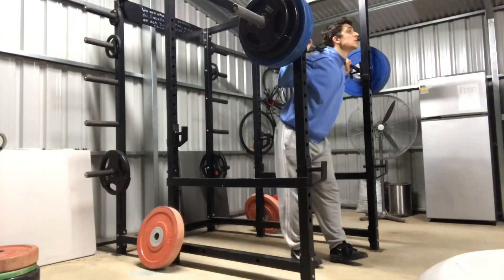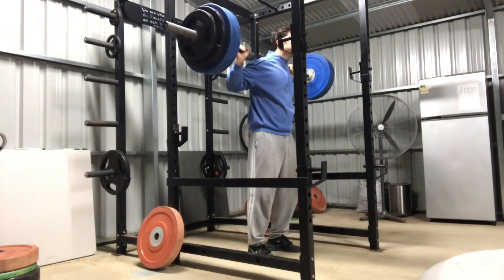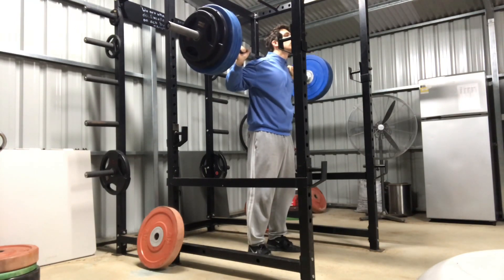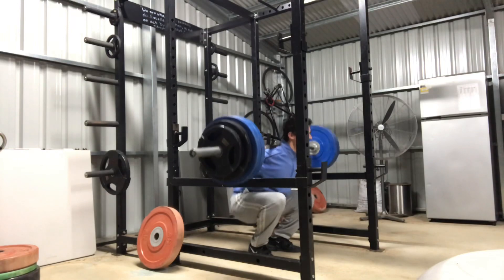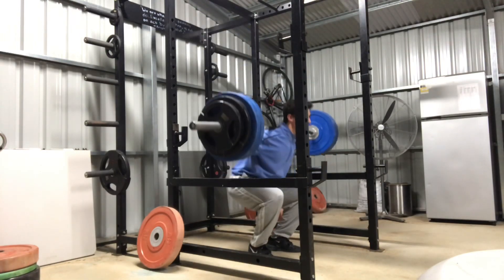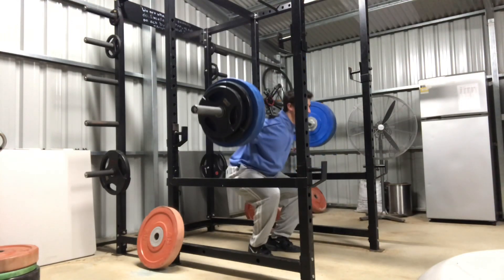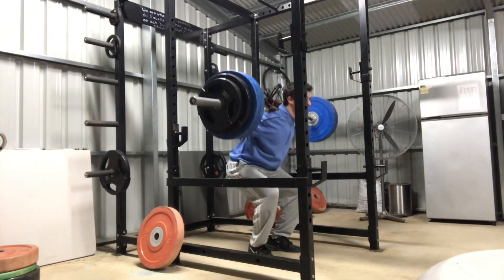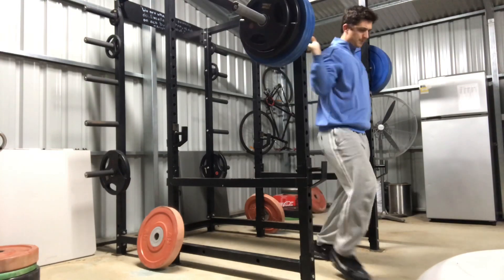Squat everyday Day 286: Squatting to a daily set of 5 instead of a single?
What should the top set be? A single, set of 5, a set of 10? Bulgarians did a single? Would reps be better?